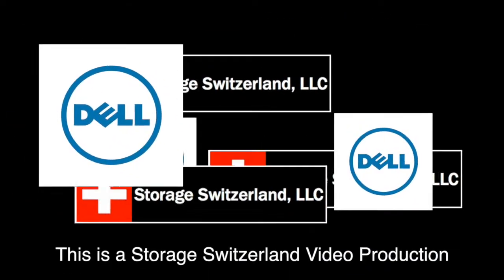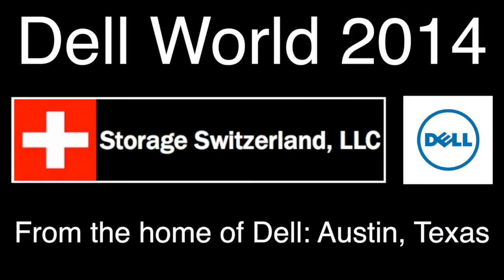Dell Customer Interview Maurizio Davini CTO University of Pisa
The IT Center at The University of Pisa in Italy is a research and development center devoted to supporting research for the various departments within the university. The of course creates a lot of storage challenges that Mauizio's team has to address. In this video we discuss how Dell has helped his team meet these challenges.